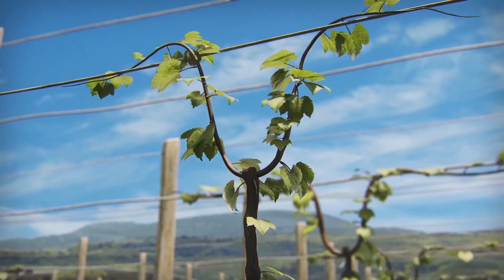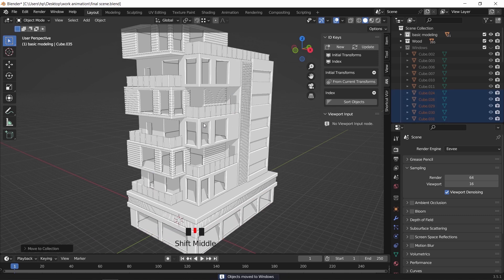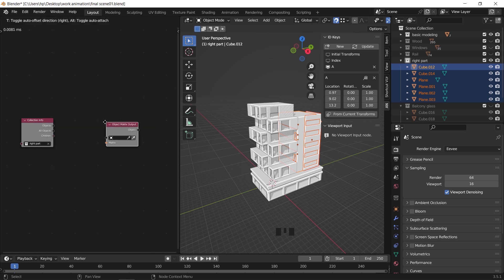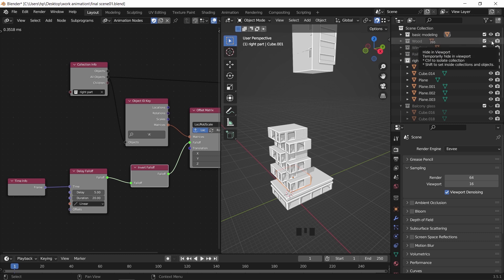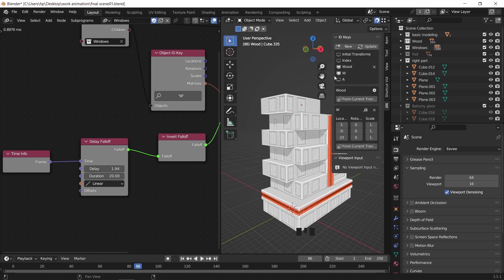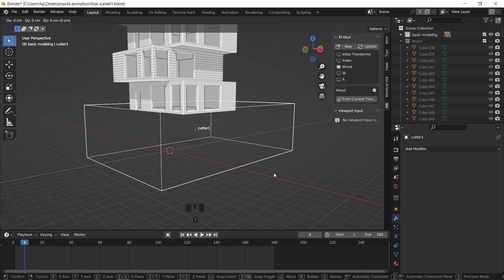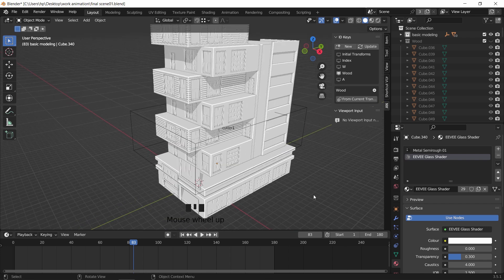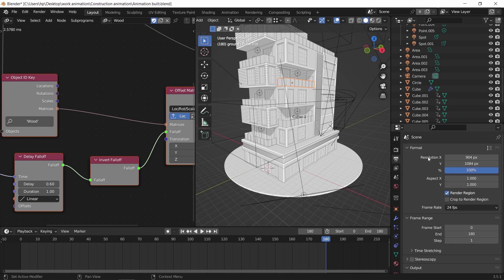INSANE Tool for Construction Animation - Blender Tutorial